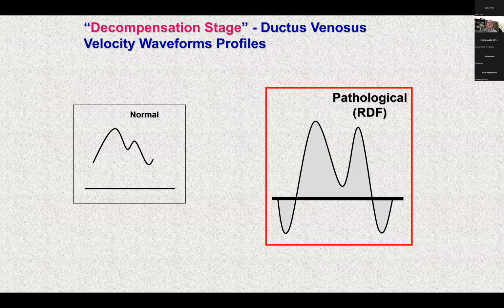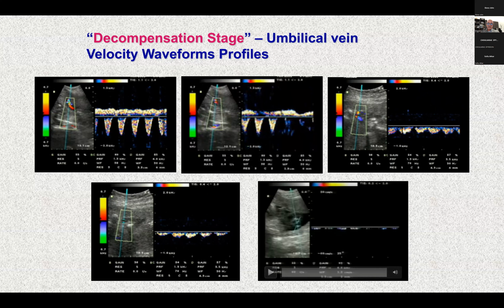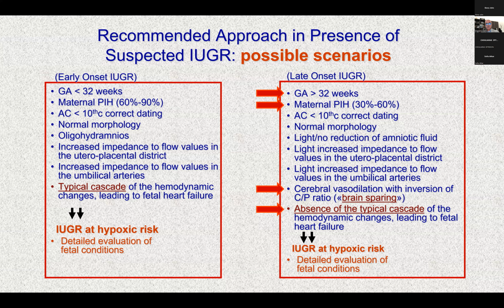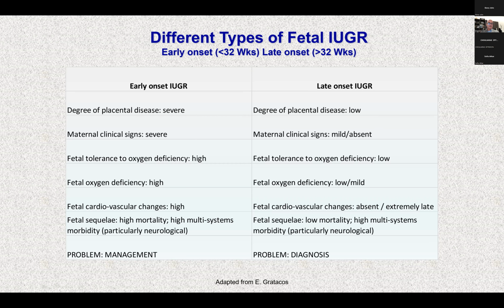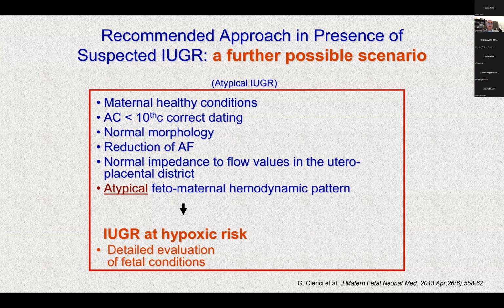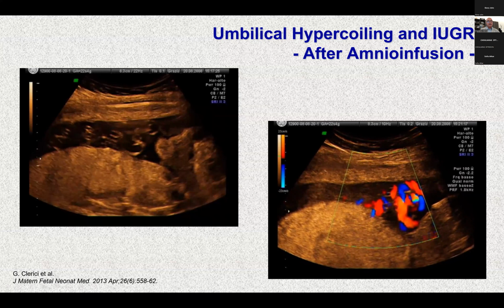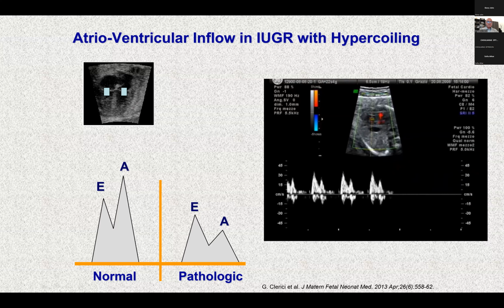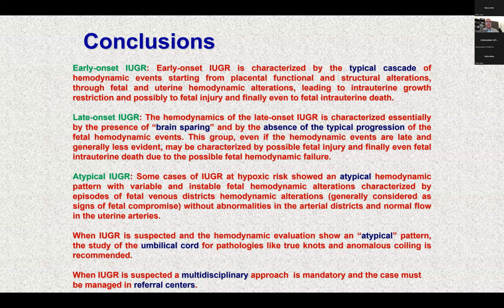Graziano Clerici | Gynecology Conference 2022 | November 14-15, 2022 | Scholars Conferences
Graziano Clerici | European Medical & Research Center, Italy | Gynecology Conference 2022 | November 14-15, 2022 | Scholars Conferences

Title: Fetal Hemodynamics in IUGR Fetuses

Gynecology Conference 2023 | Japan Conference | Tokyo | Women’s Health | Gynecology Submit | Mount Fuji | Island Miyajima | Sakura | Karaoke | Gynecology Meetings | Tokyo Meetigs